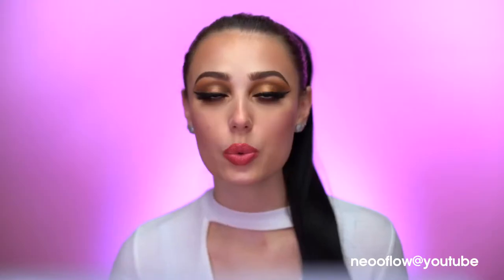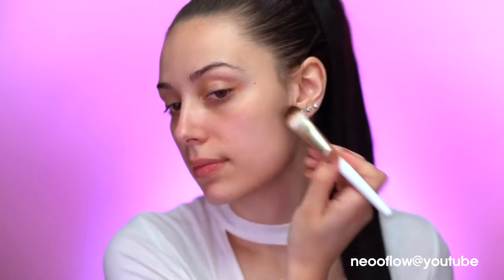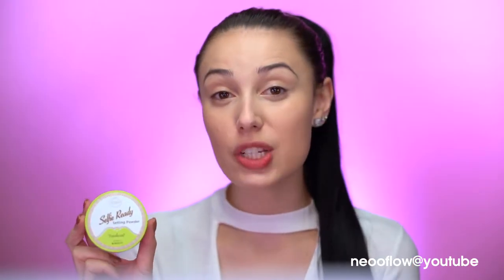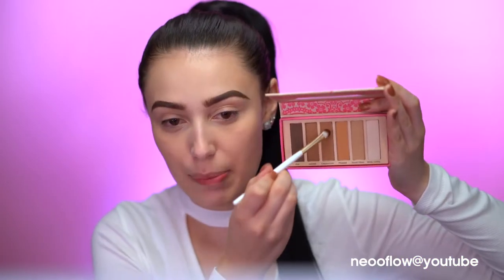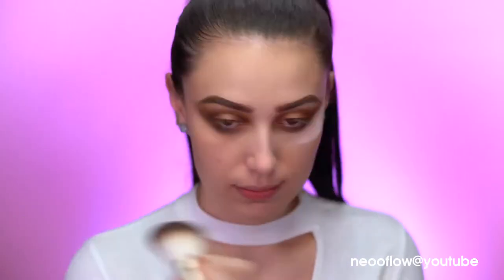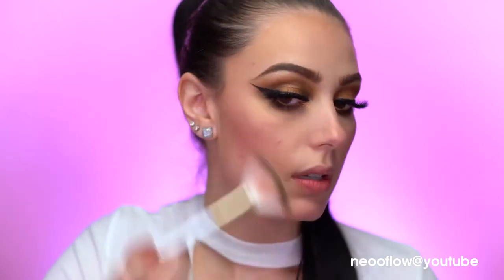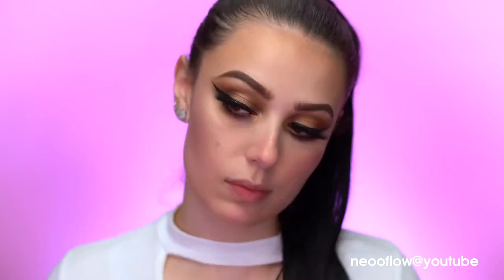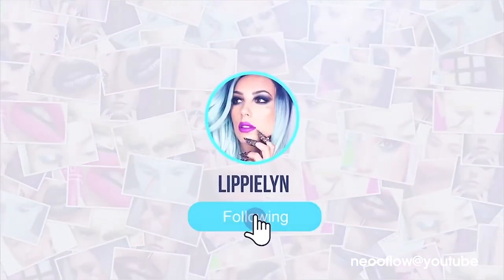K beauty Makeup Tutorial